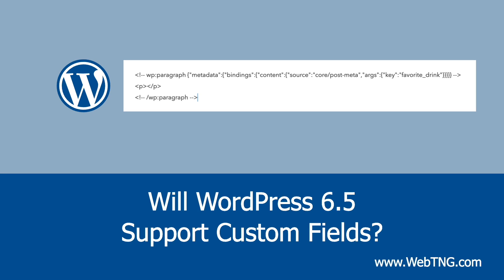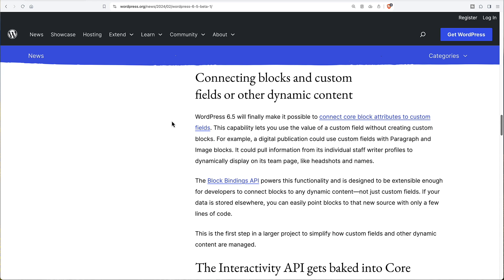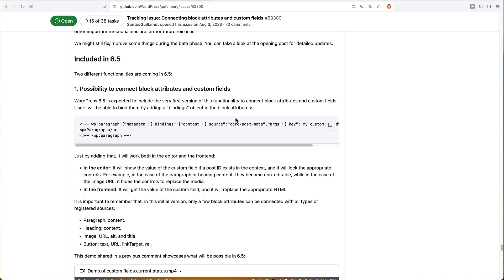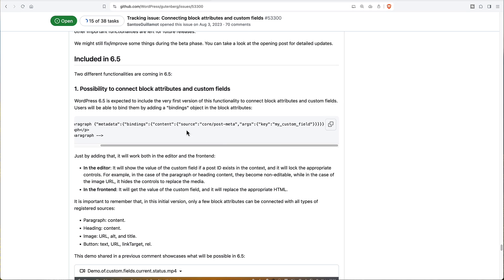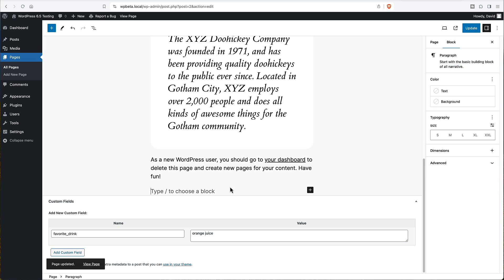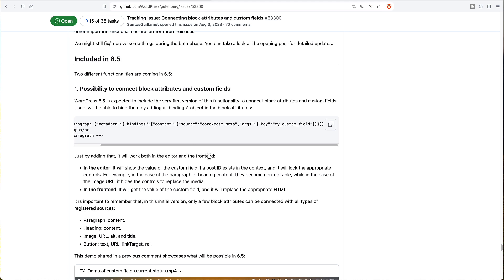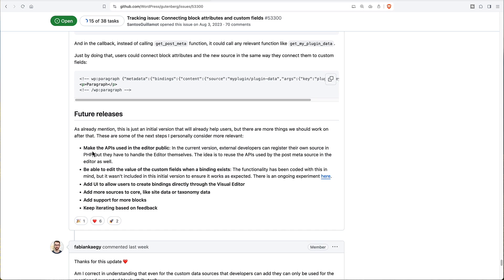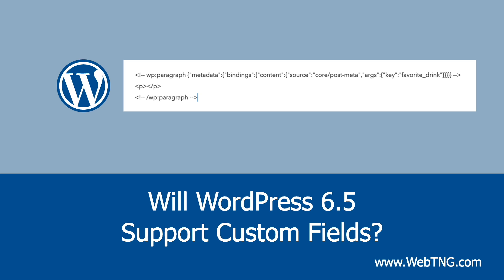Will WordPress 6.5 Support Custom Fields?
It has been announced that WordPress 6.5 will include support for custom fields in Gutenberg.  Now that the beta is available I took a look at what is coming and found that the 6.5 support for custom fields is both promising and disappointing.